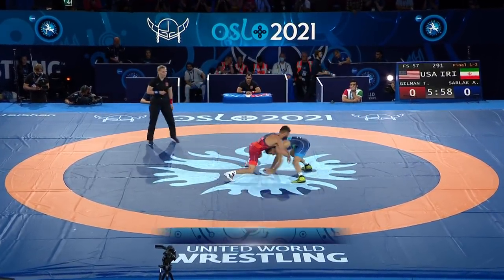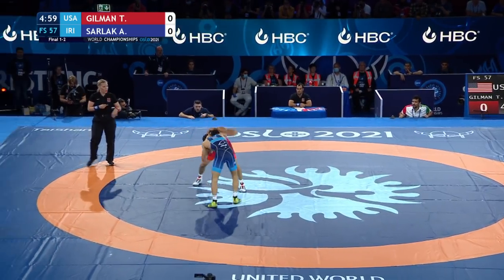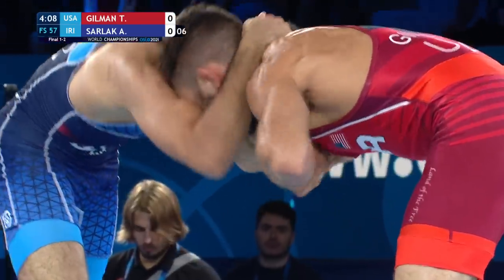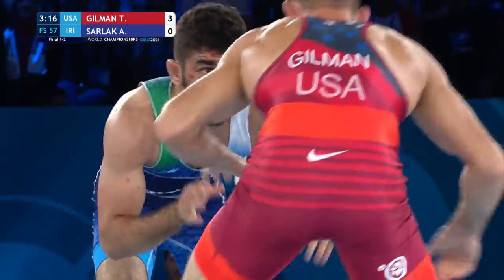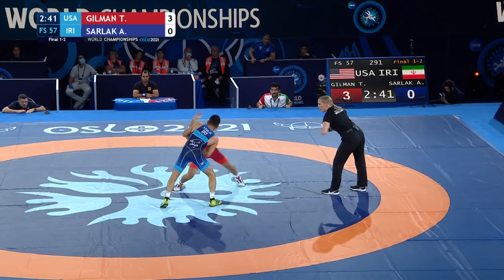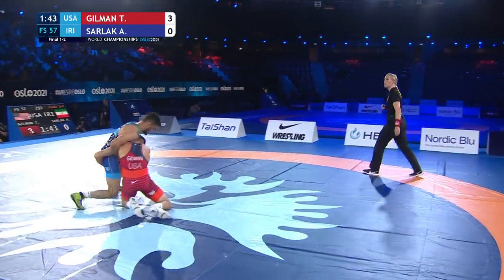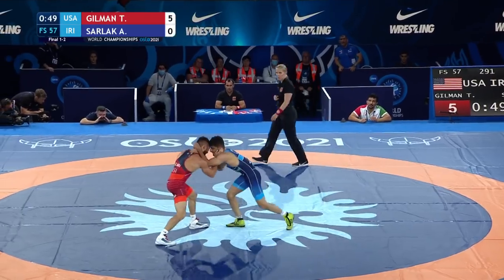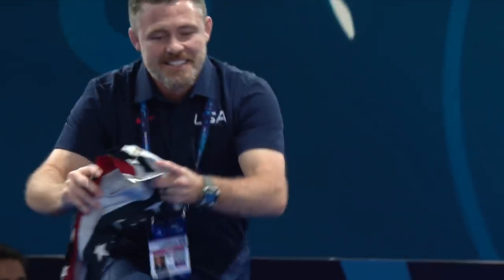GOLD FS - 57 kg: T. GILMAN (USA) v. A. SARLAK (IRI)